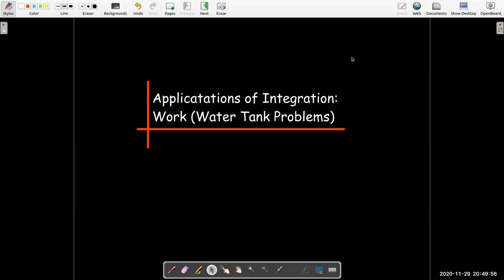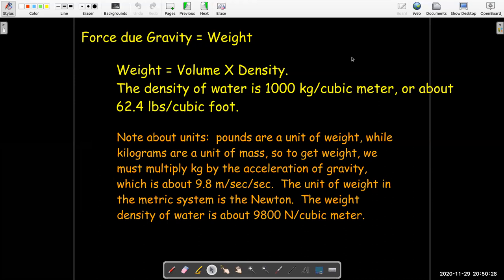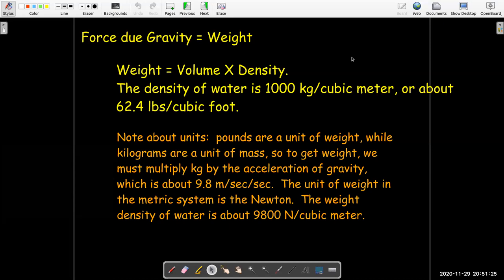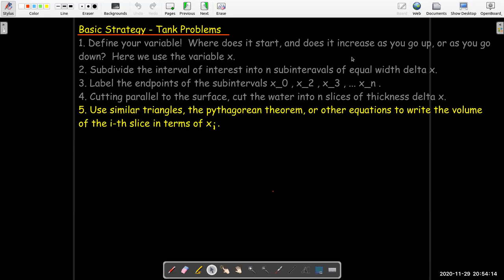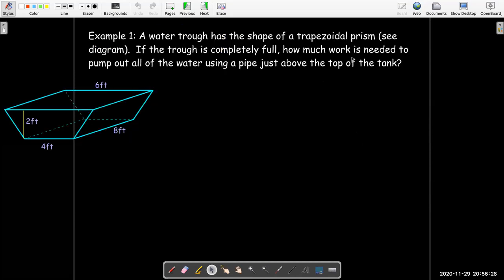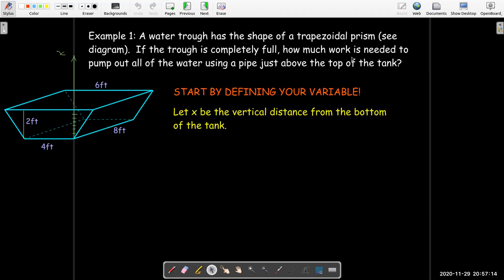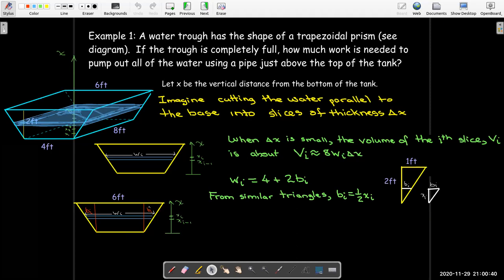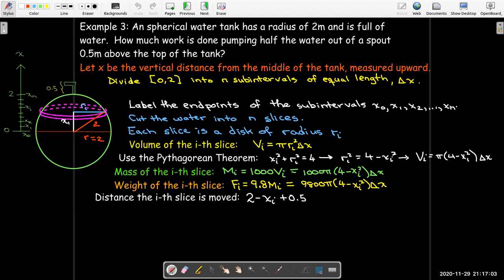Applications of Integration: Work Problems with Water Tanks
We solve single-variable water tank problems, calculating the work needed to pump out some or all of the water from tanks having different geometric shapes.